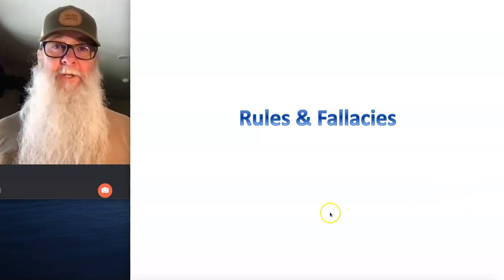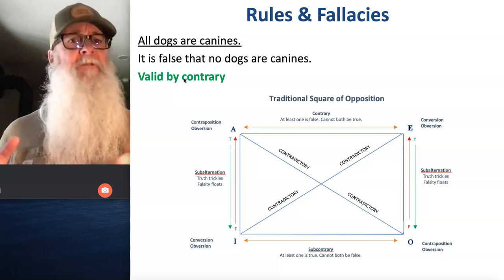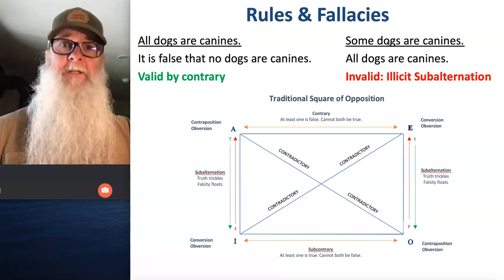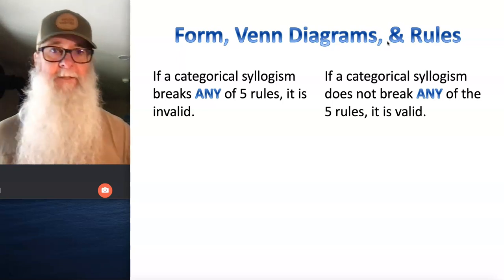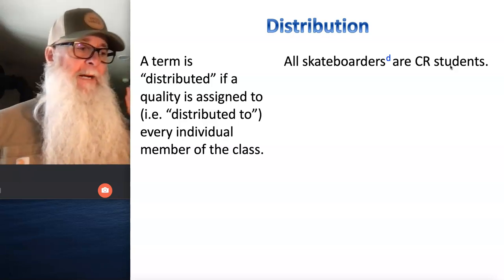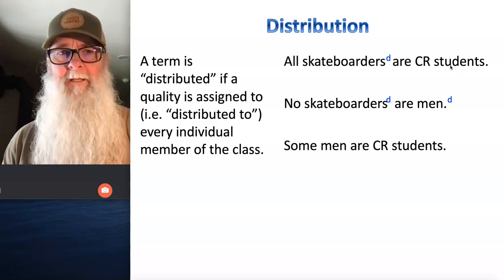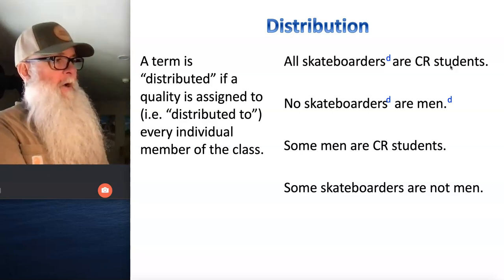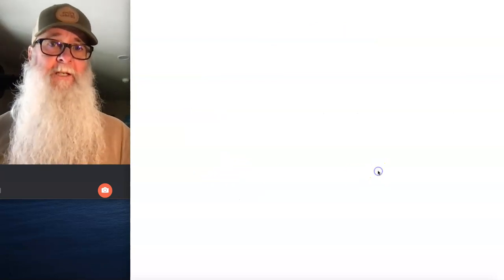Introduction to the 5 Rules of Categorical Syllogisms